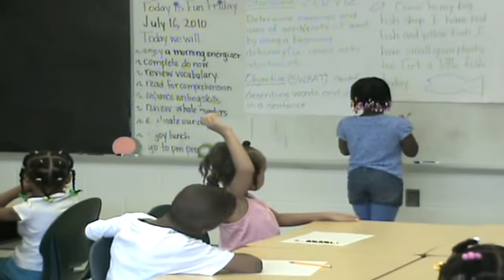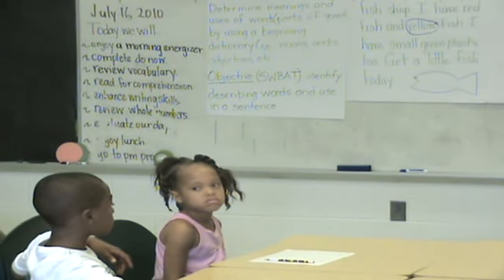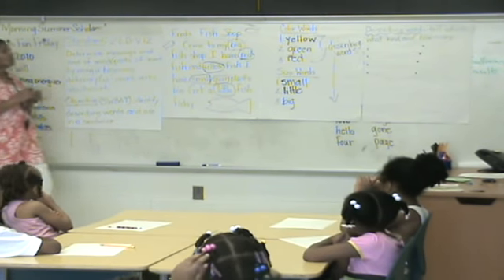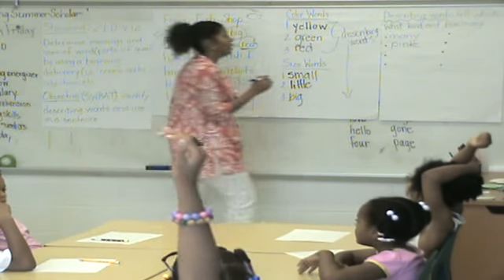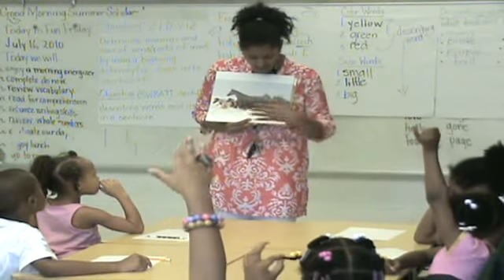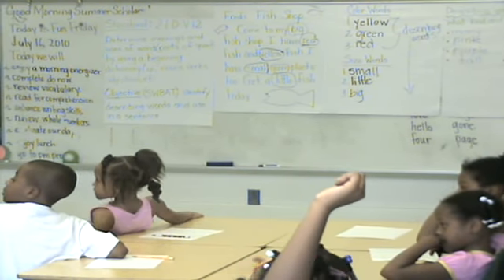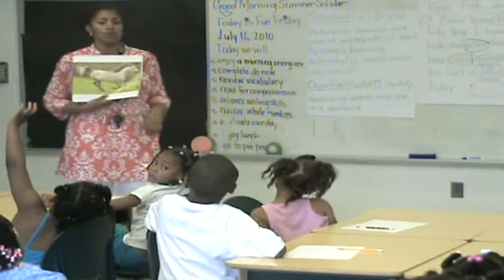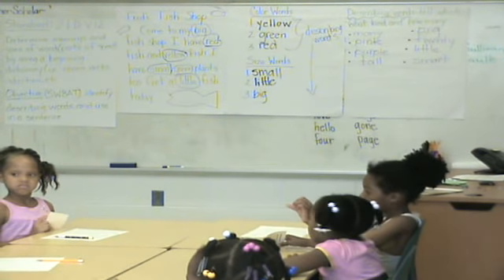Karen Faulk, 2nd Grade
Grammar - Describing Words